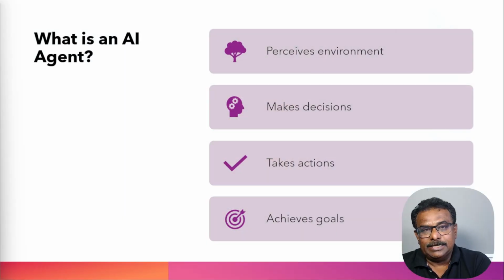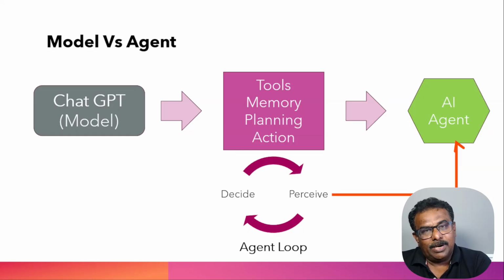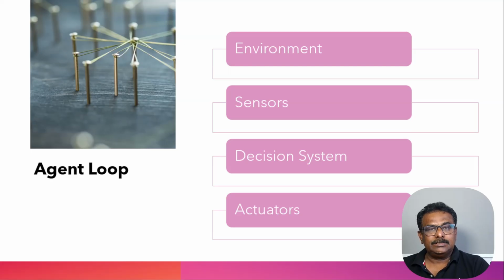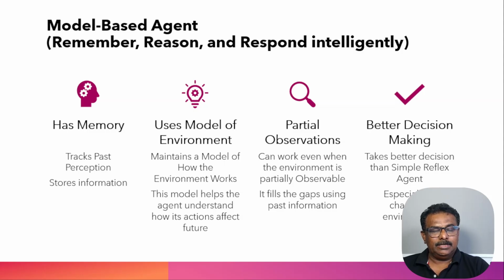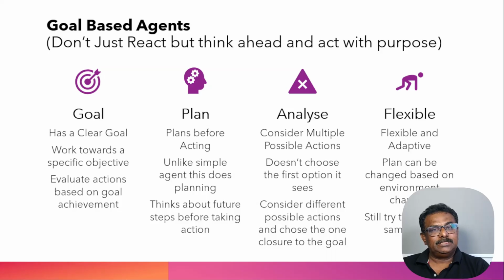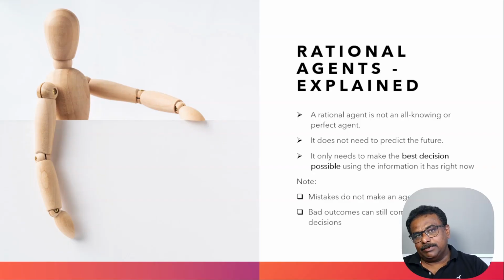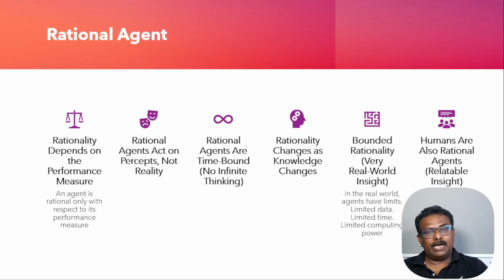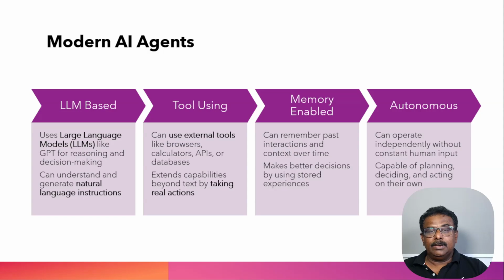AI Agents Explained Simply (No Confusion)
🤖 What is an AI Agent? Explained Simply (No Confusion!)

In this video, we break down **AI Agents** in a clear, simple, and practical way — without heavy theory or complex math.

🔍 In this video, you’ll learn:
✅ What an AI Agent really is (in plain English)
✅ How AI agents **perceive, decide, and act**
✅ The **core components** of an AI agent (Environment, Sensors, Decision System, Actuators)
✅ Different **types of AI agents** with easy real world examples
✅ The key difference between an **AI Model vs an AI Agent**
✅ How modern AI agents like **ChatGPT & AutoGPT** work in real applications

🌍 Real world examples covered:
📍 Google Maps as a goal based agent
🌡️ Thermostat as a simple agent
📺 Recommendation systems like Netflix
🤝 Modern tool using AI agents

👩‍🎓 Students learning AI fundamentals
👨‍💻 Developers & engineers
🧠 Beginners curious about how AI actually works
🚀 Anyone exploring modern AI agents and automation

📌 This video is part of the **“Let Us Learn AI with Microsoft Agent Framework”** series.

⏱️ CHAPTER TIMESTAMPS
00:00 Introduction
00:27 What is an AI Agent
02:00 Model Vs Agent
02:30 Agent Loop
04:18 Types of Agents
04:40 Simple Reflex Agent
05:35 Model Based Agent
06:42 Goal Based Agent
07:27 Utility Based Agent
08:04 Learning Agent
08:37 Rational Agent
10:25 AI Agent Environment
11:08 Modern AI Agents
12:03 Summary